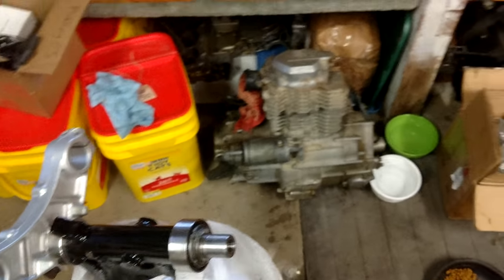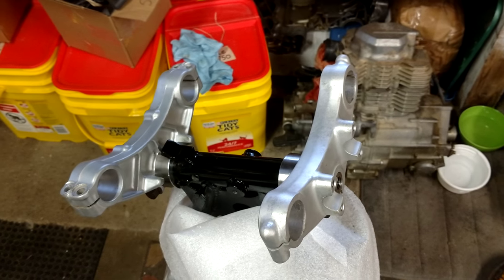Hodaka Wombat steering bearing conversion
Converts from stock loose ball configuration to sealed Timken tapered roller bearings. Available as a kit from Gordy's Goodworks